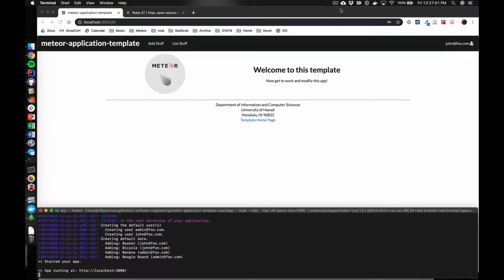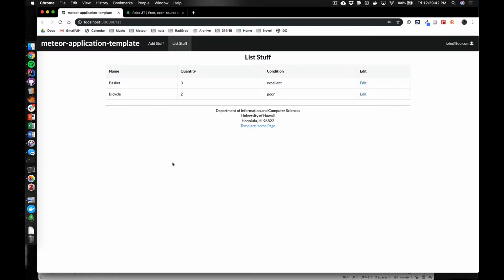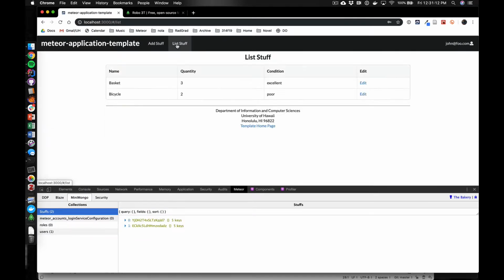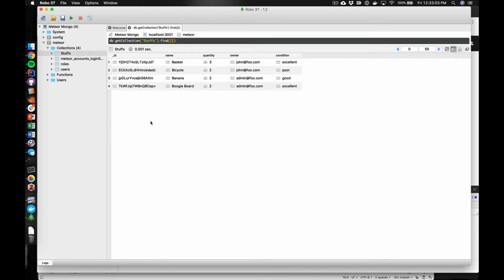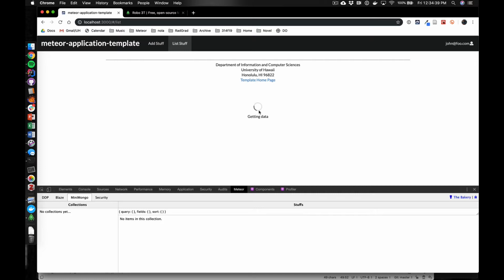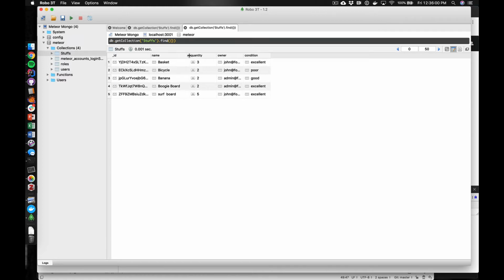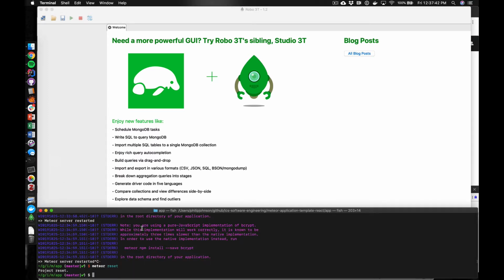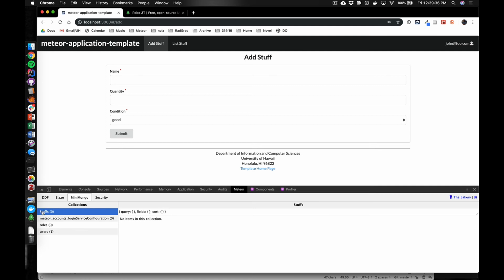Understanding data in Meteor in development mode